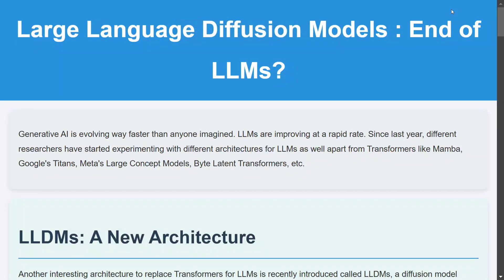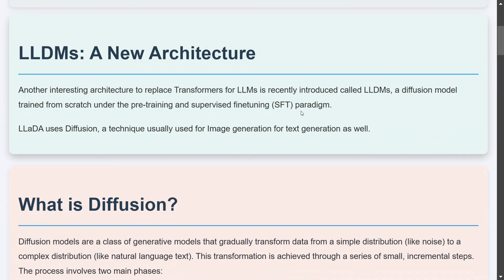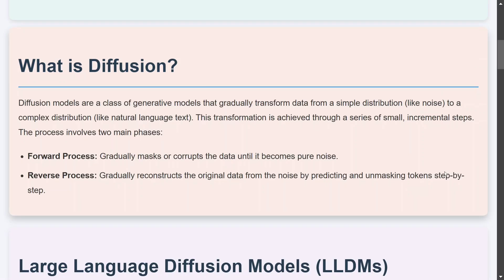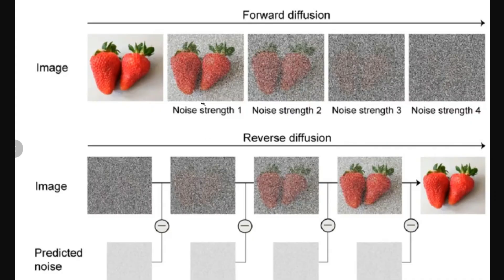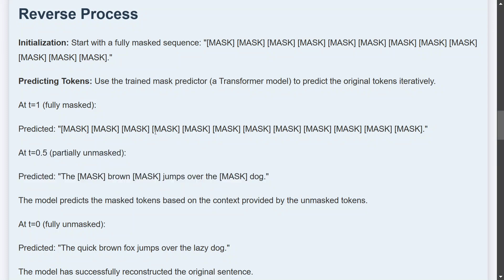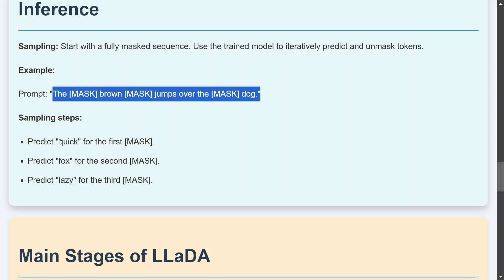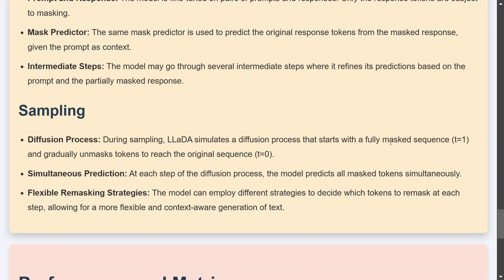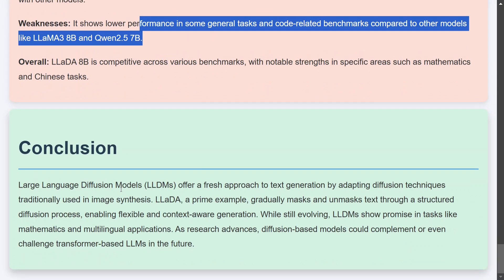Large Language Diffusion Models (LLDMs) : Better than LLMs ?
This video explains LLDMs , a new architecture for LLMs that uses diffusion for text generation